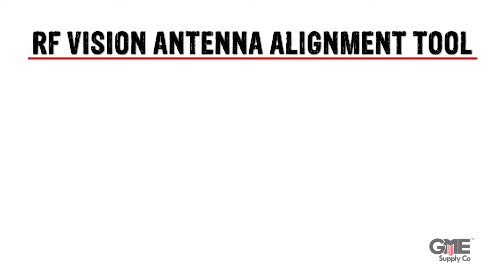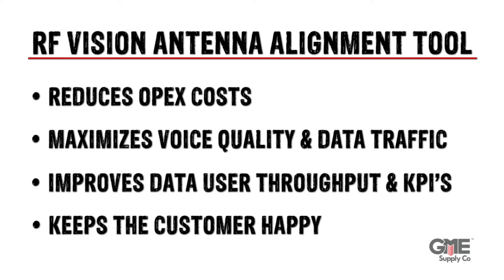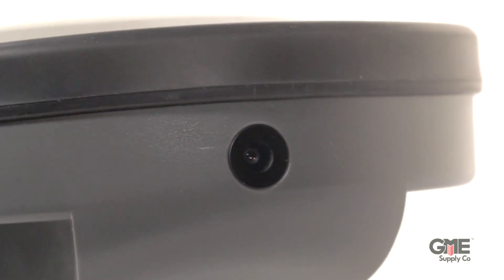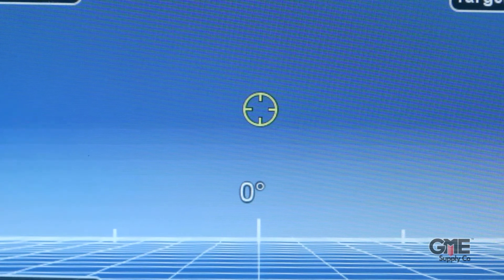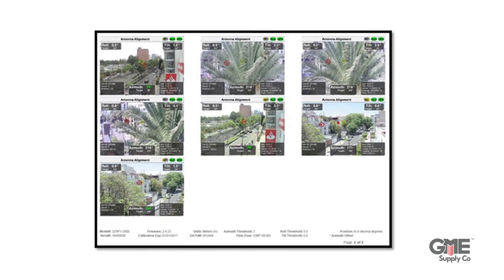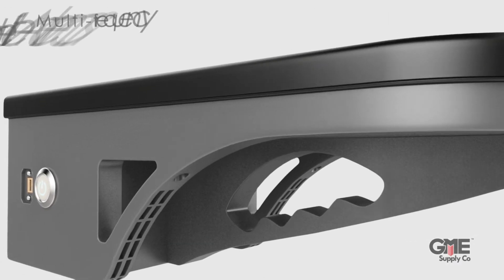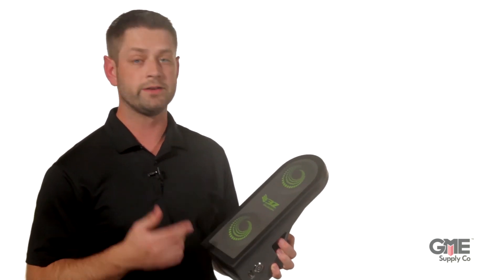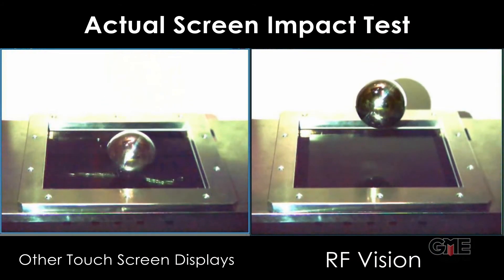Antenna Alignment with the RF Vision by 3Z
Improper antenna alignment results in coverage gaps, network performance degradation, and ultimately loss of customer satisfaction and carrier revenue. As technology improves and antenna towers become more and more crowded it's necessary that innovation in alignment tools continues. 3Z's new RF Vision is their smallest most powerful antenna aligner yet. Learn more in this video.